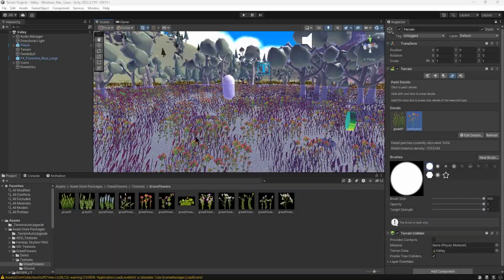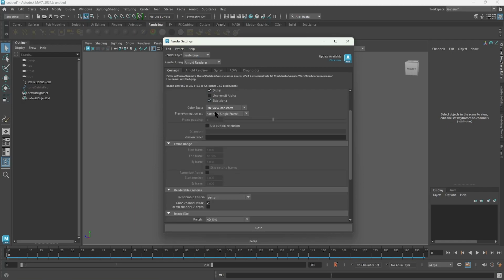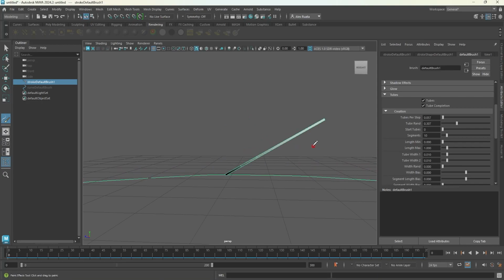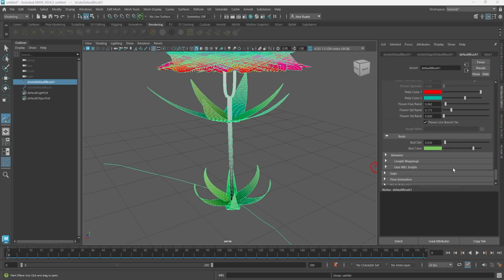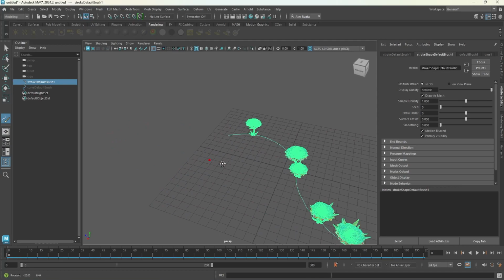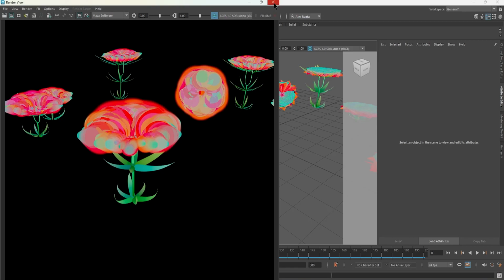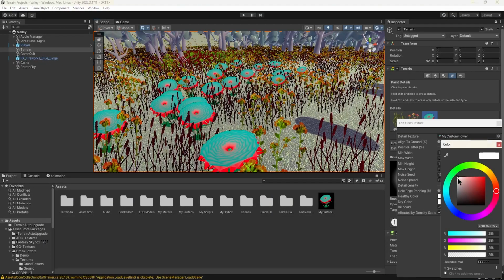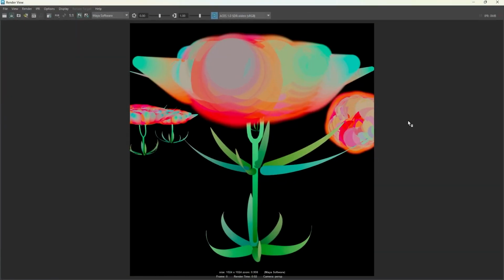Extra - Creating Custom Textures for Terrains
This extra video looks at creating/finding your own textures (like grass, flowers, etc.) to use in terrains